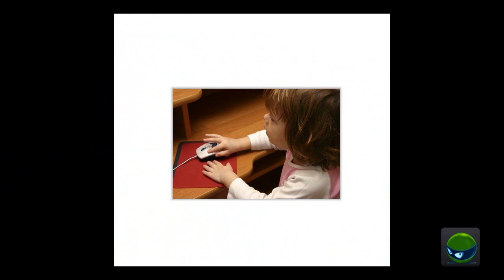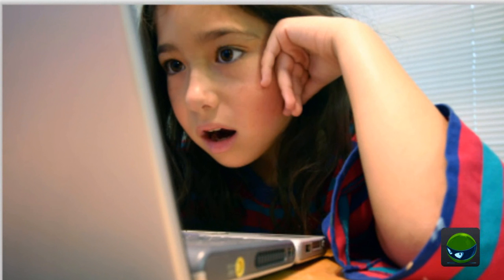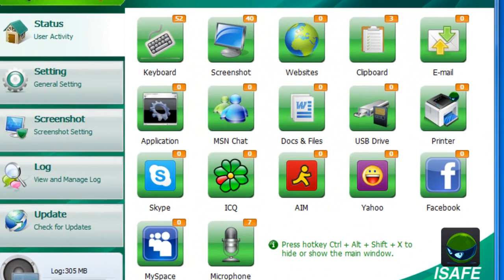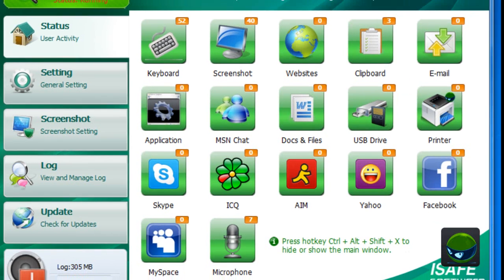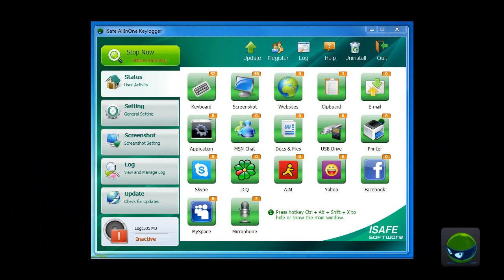Best Parental Control Software-iSafe Allinone Keylogger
Enjoy using isafe all in one keylogger to help you start parental control and protecting your kids online.Filter the internet content and block unwanted websites...download it at isafesoft.com